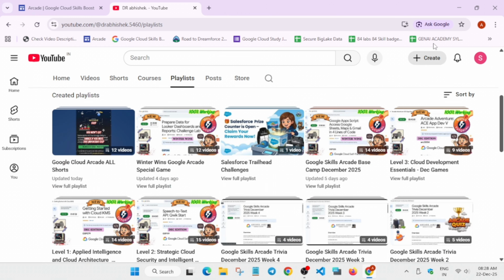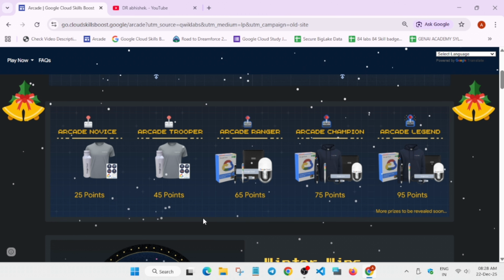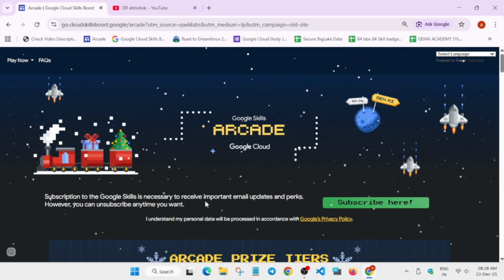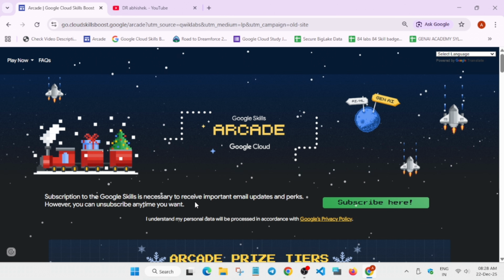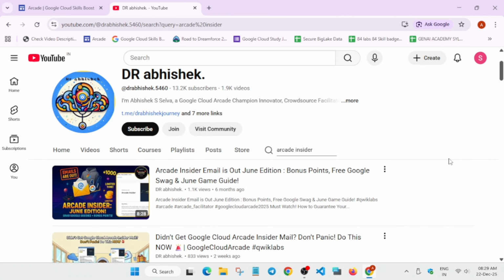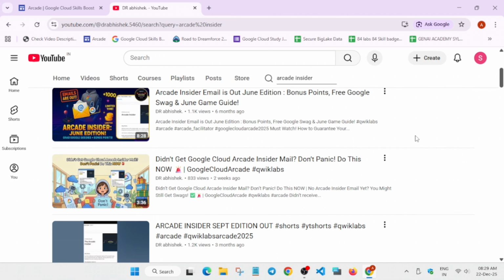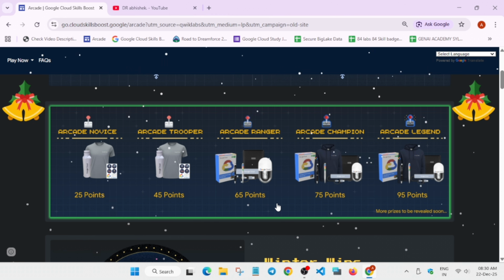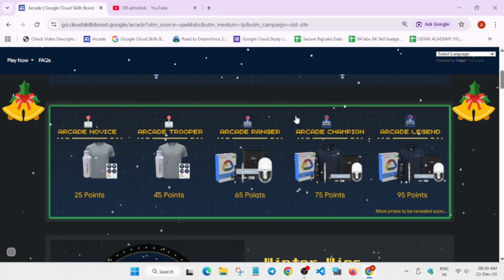🎉 Final Step UNLOCKED! Google Cloud Arcade Prize Counter Opening & Rewards Guide 🎁A Must Watch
The moment every Arcade player was waiting for is finally here 🚨
Google Cloud Arcade Prize Counter is opening, and this is where your labs, badges, and hard work turn into REAL rewards & swags 😱🔥
In this video, I’ll explain everything you need to know 👇
✅ What is the Arcade Prize Counter
✅ Who is eligible for rewards
✅ How the final step of Arcade works
✅ What kind of swags & prizes you can expect
✅ Common mistakes that can make you miss your rewards ⚠️
✅ Step-by-step claiming guidance

🔍 Common Queries
qwiklabs
arcade facilitator